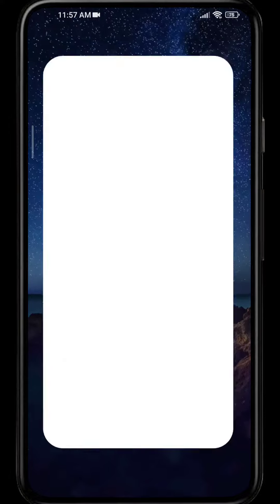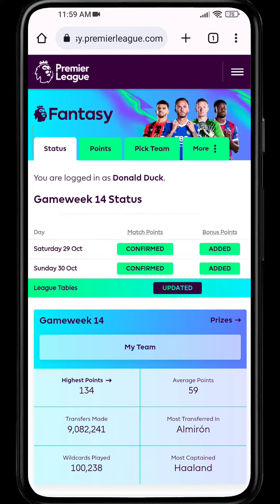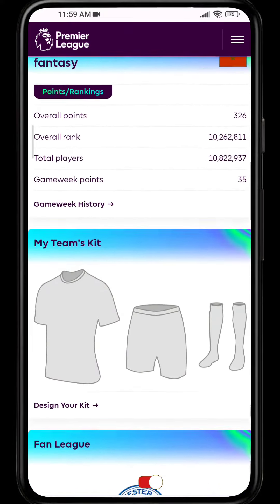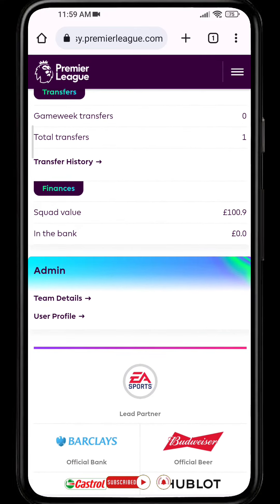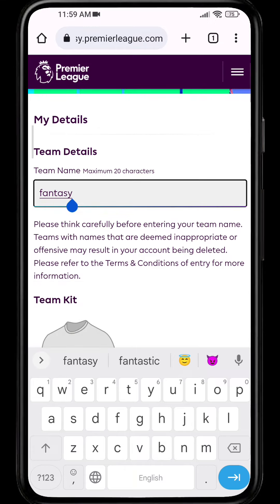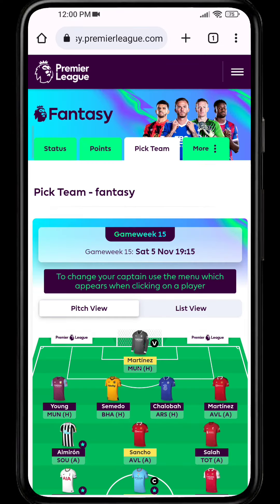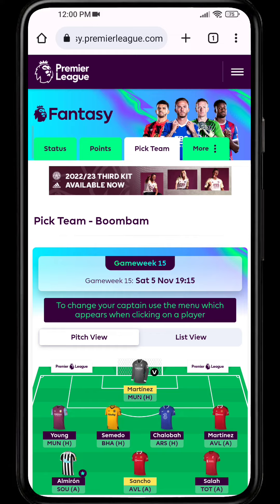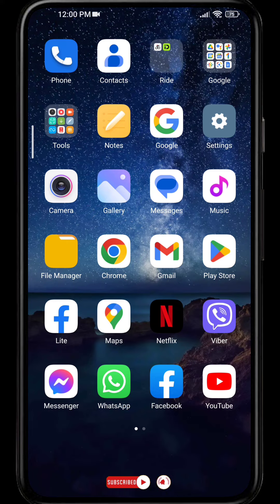How to Change team name in FPL | Fantasy Football Change User Name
In this video we will learn How to Change team name in FPL.
The Fantasy Premier League is a game that allows you to create your own team of Premier League players and compete against other teams in the league. It is a fun and engaging way to follow the Premier League, and it can be very competitive. There are many different ways to play the game, but the most popular is the points-based system.
We have made a video in which you will learn to change your username in  FPL. Follow us and set a new username for your FPL account.